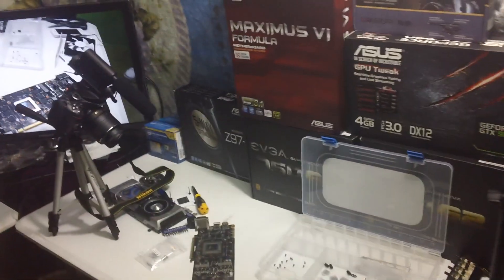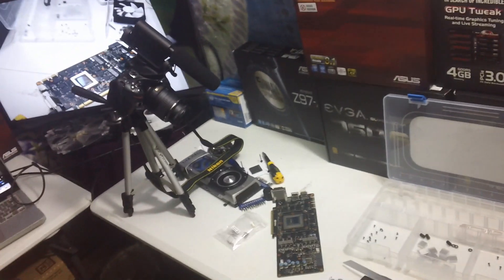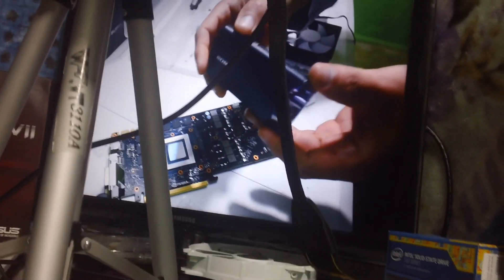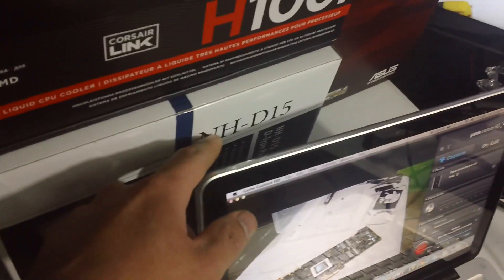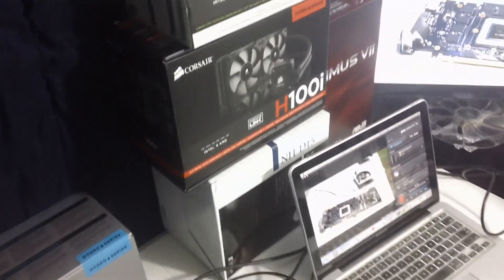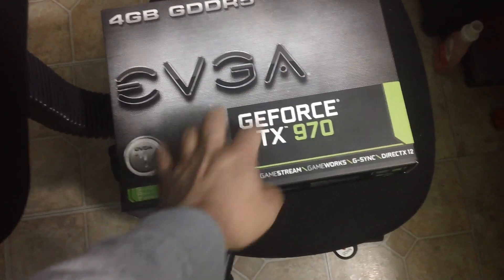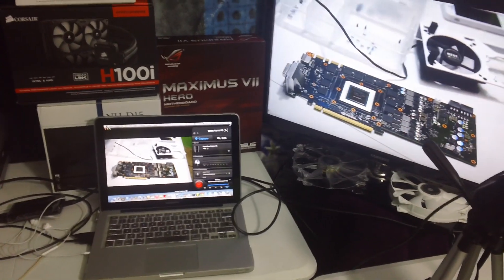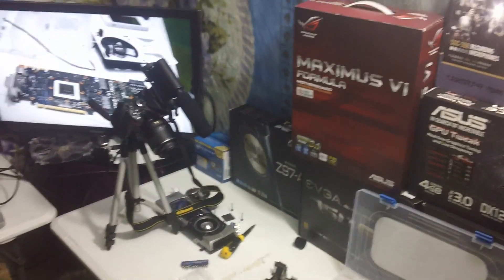Tech Vlog #1 My Pc Build And Record Set Up, Gtx 780Ti Water Cooled With Corsair h55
Well this is a vlog about my temporary recording set up.
currently i am water cooling the gtx 780 ti with the kraken g10 from nzxt..
i have to do the review of the nuctua fans sent to me! also the nuctua nh d15 :)

a big shout to tech uploaded for been a teacher to me... THANK YOU BRU...

ok what else i forgot to say.. hmmm i am building a x99 gaming rig... ouh yeah baby